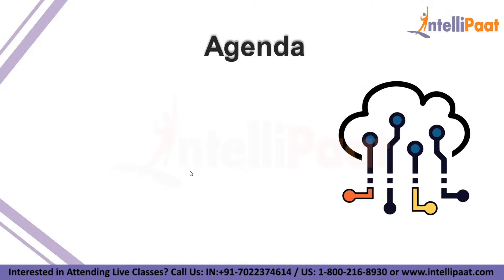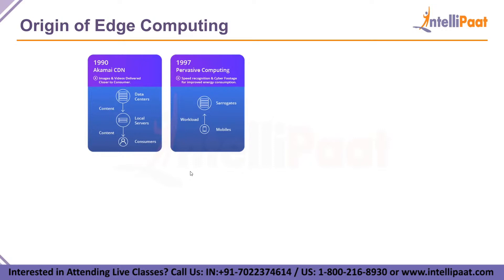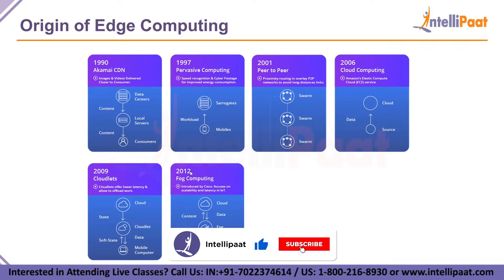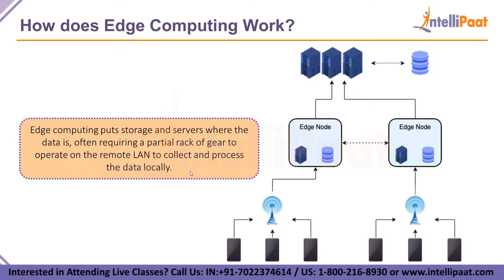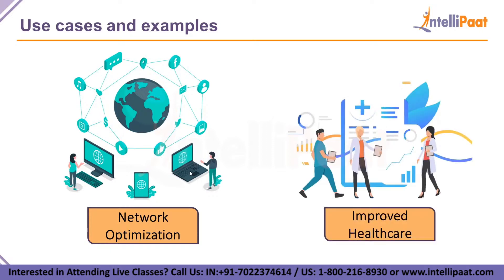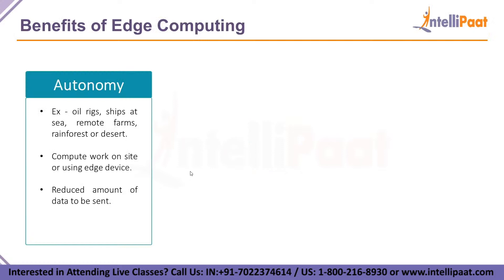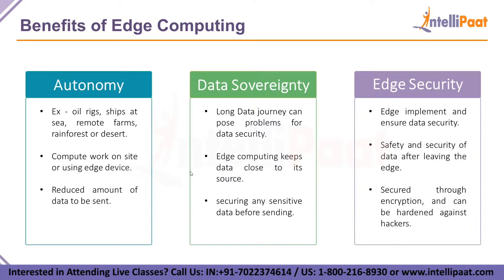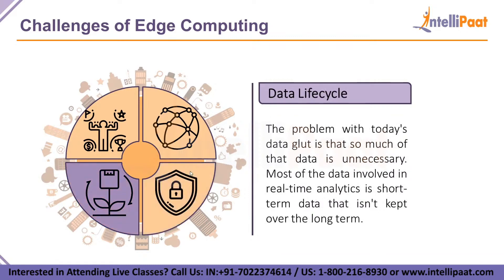How Edge Computing Works | What is Edge Computing | Edge Computing Benefits | Intellipaat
In this video on Edge Computing, you will learn what is edge computing, the Origin of edge computing, how edge computing works, edge computing benefits, and a lot more interesting concepts.

00:00 - Edge Computing
01:26 - What is Edge Computing
02:08 - Origin of Edge Computing
05:54 - How does Edge Computing Work?
07:56 - Edge Computing use cases and examples
11;23 - Benefits and Challenges
15:59 - Companies using Edge Computing

Interested to read about cloud computing more? Please check similar Blogs

Got any questions about cloud computing? Ask us in the comment section below.
Intellipaat Edge
1. 24*7 Lifetime Access & Support
2. Flexible Class Schedule
3. Job Assistance
4. Mentors with +14 yrs
5. Industry Oriented Courseware
6. Lifetime free Course Upgrade

Cloud computing benefits are huge. It is highly reliable, extremely cost-effective, and amazingly secure. The kind of service it boasts of makes a wonderful option for the organizations to choose from. The future of cloud computing is bright, so it is a must for a professional to learn cloud computing considering its kind of future.

If you want to fast-track your career then you should strongly consider cloud computing. Today cloud computing is no longer optional but critical to the success of some of the biggest enterprises on earth. The Intellipaat cloud computing course is completely oriented towards practical applications and hence gives you a clear advantage. There is a huge demand for cloud computing certified professionals. The salaries for cloud professionals are very good.

Meetup how to switch your career to the cloud